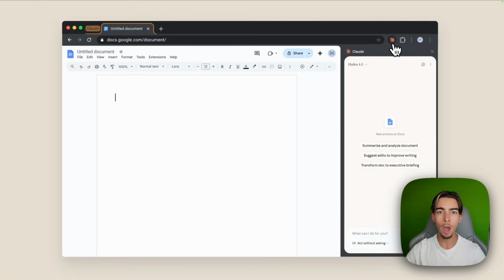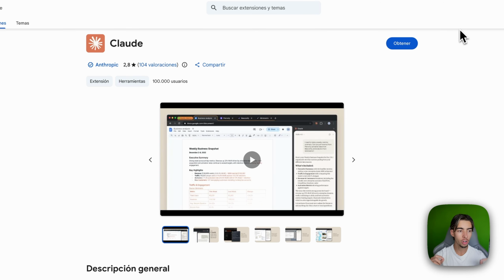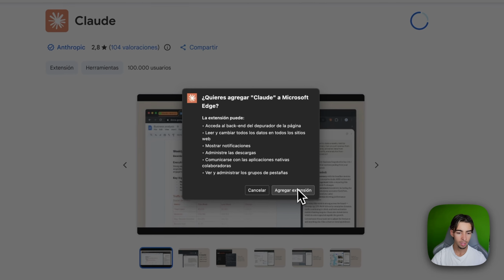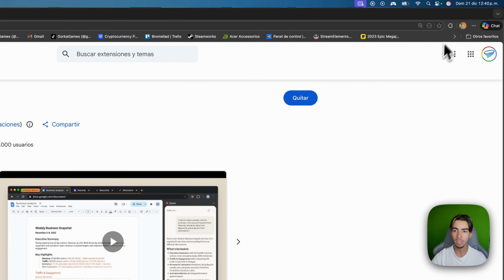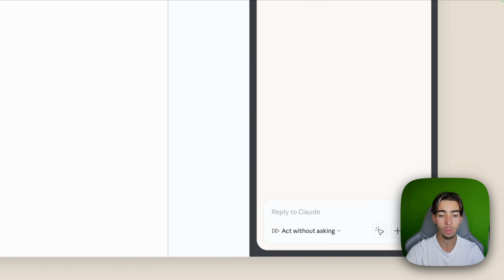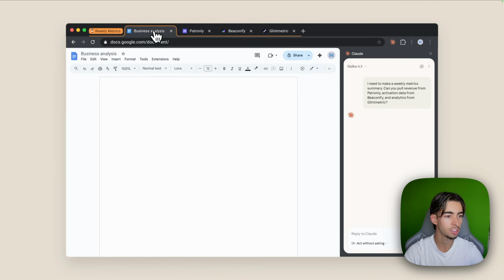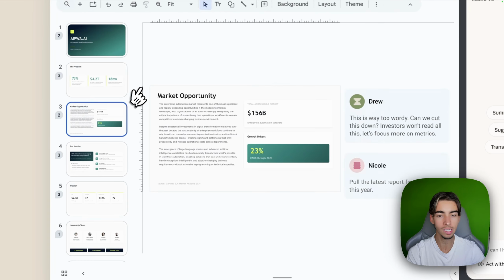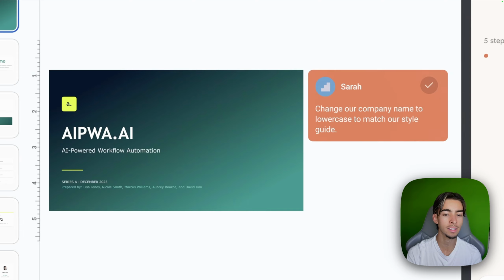Claude Code Just Got Browser Control (This Changes Everything)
claude chrome extension, claude browser control, claude new extension, ai controls your browser, browser automation ai, ai chrome extension, build an app with ai, make app with no code, make app with ai only, cursor ai app builder, xcode with ai assistant, add ai to xcode